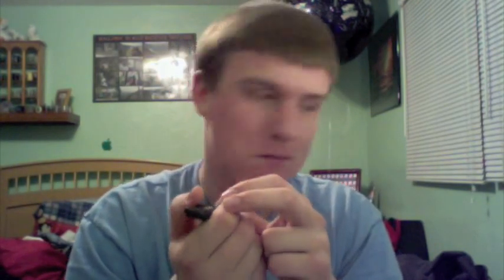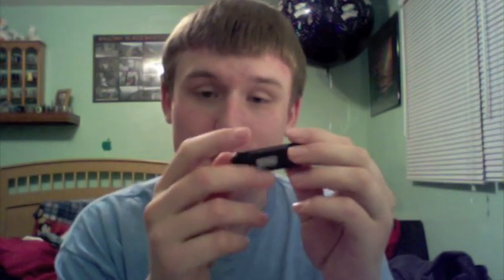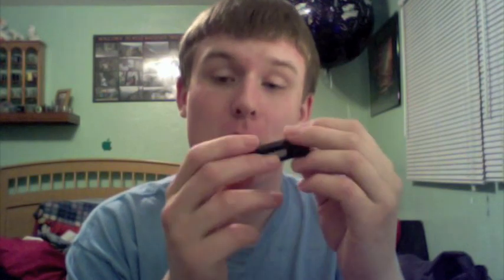The Broken Flash Drive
I need three names that go together for my three new Flash Drives.